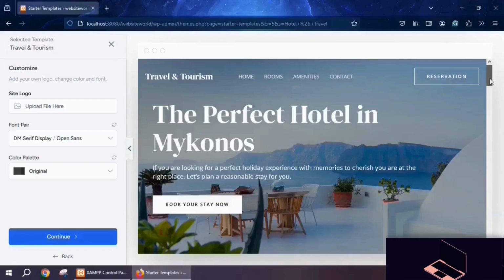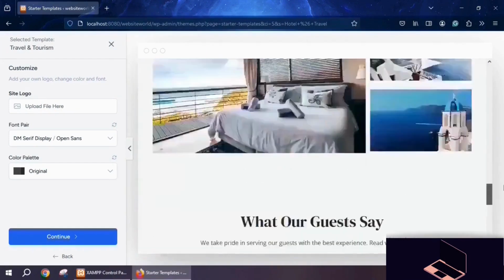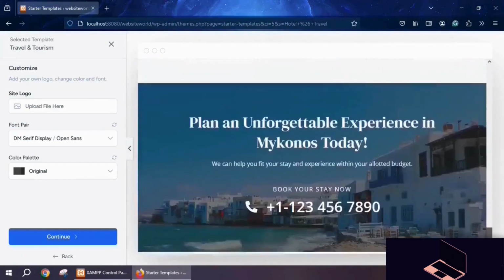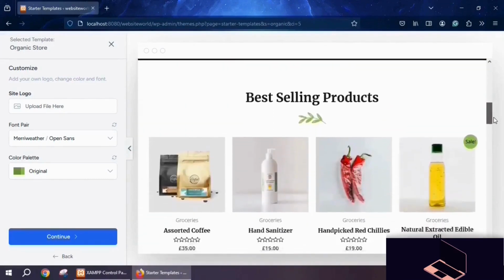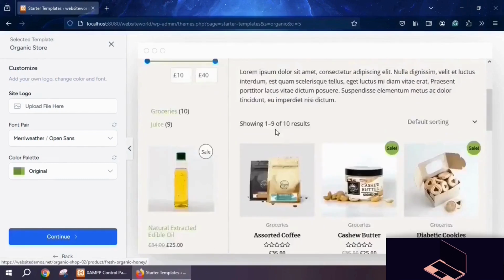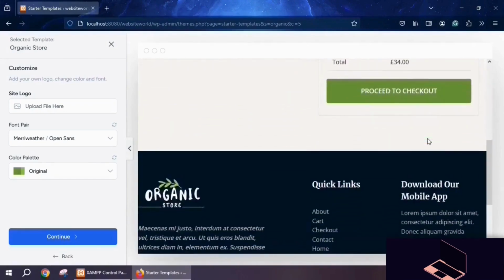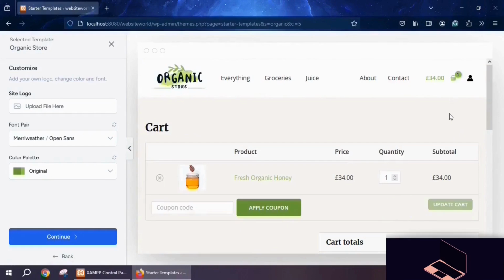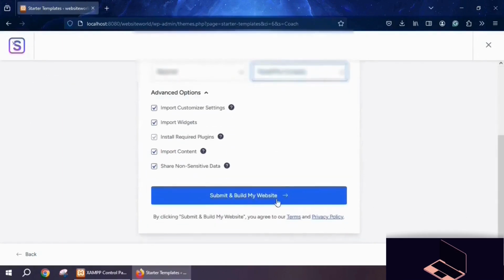How to Import Built-in WordPress Designs |Design Preview (eCommerce) | WordPress Course Part 5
"Welcome to Part 5 of our WordPress Full Course! 🌟 In this video, we’ll show you how to import built-in WordPress designs with ease. Learn how to preview amazing built-in templates, including eCommerce layouts, and apply them to your website in minutes. Perfect for beginners and experienced users looking to save time and enhance their site’s appearance!

📌 Topics Covered:

    Exploring built-in WordPress designs
    How to import template
    eCommerce design preview